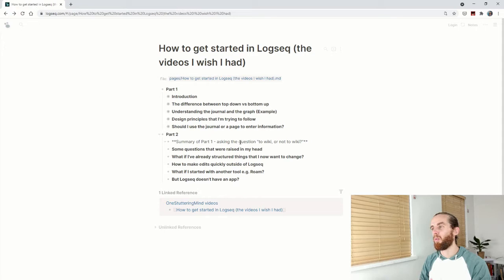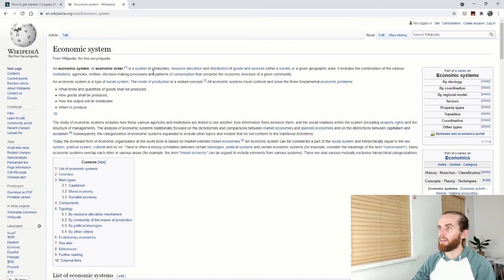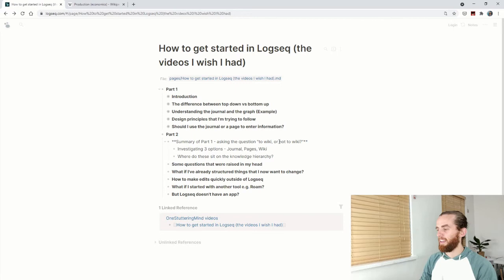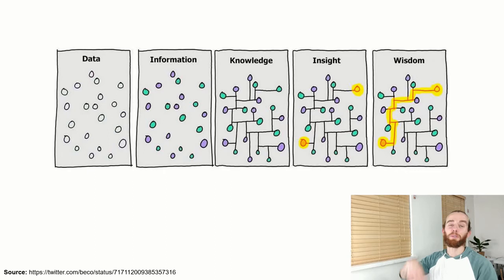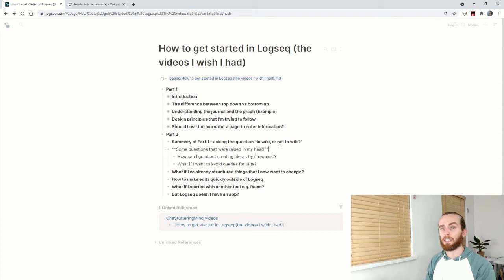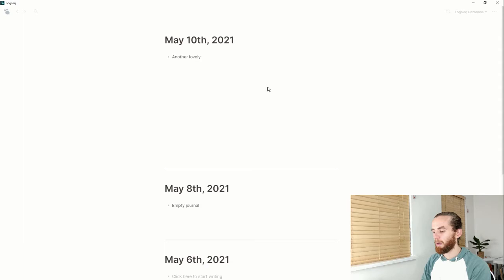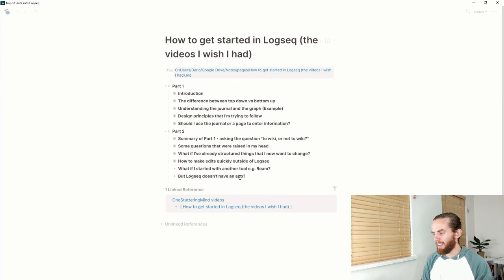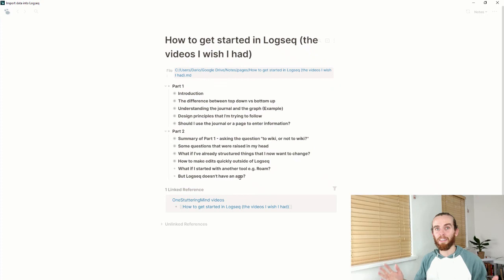How to Get Started with Logseq | Videos I wish I had (Part 2)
In this video, I continue the train of thought from my previous video by delving into the practical implications of structuring your base in different ways. I also look at how to make changes in your base, and how to access and change your local files.

It's a long one, so I've put together detailed timestamps if you're only interested in certain parts. As always,  I appreciate your feedback and comments.

⏲TIMESTAMPS
00:00 Introduction to Part 2
01:07 Introduction to wikis
01:54 Entering content into Logseq with three separate approaches
02:24 Entering content as a wiki, and impact on graph (also, is it useful?)
03:48 Using pages and tags to enter content, and impact on graph
06:20 Using journal and tags to enter content, and impact on graph
07:00 Tradeoffs with the different approaches
08:06 Musing about hierarchy of content
09:13 Where the approaches sit on this level of hierarchy (IMO)
10:19 A few more questions on structuring
10:45 Creating content hubs for structure
11:50 Using filters rather than queries
13:21 Introduction to changing your database structure / setup
14:21 Cleaning up my own terrible example
17:05 How Logseq stores files, and implications of editing
17:16 Editing your files manually
19:15 Introduction to editing your notes with a text editor
20:05 Using VSCode to make edits across your entire database
22:59 Warning about using VSCode (Very NB - has it's own timestamp!)
23:17 Importing to Roam from JSON
23:58 Discussion about Logseq mobile app
25:04 Conclusion

Any support is greatly appreciated, but please don't feel obliged! If you're ever in Cape Town, send me a mail via my website - it would be great to meet you in real life. This time, I'll buy you a coffee 😉